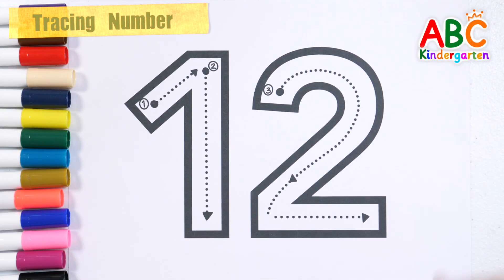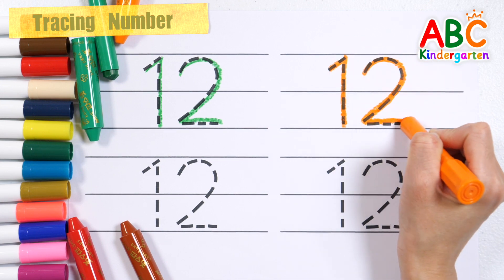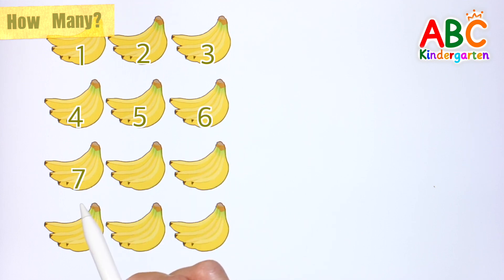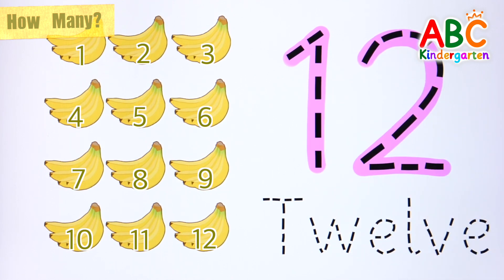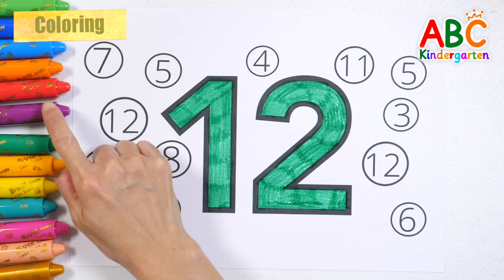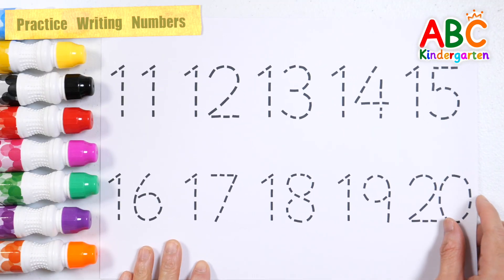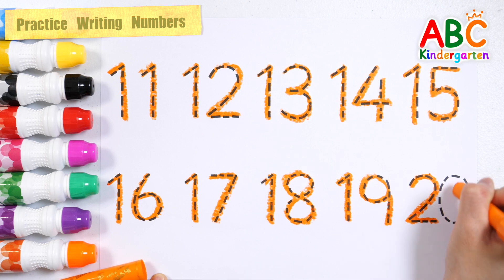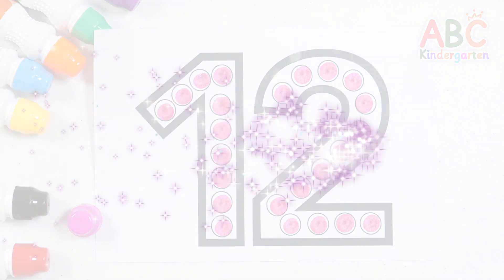How to write the number 12 for kids | Learning by coloring the number 12 with green crayon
Hi guys!
Learn the number 12.
Learn how to write the number 12 with purple crayon.
Learn numbers by repeating them four more times with green, orange, red, and brown crayons.
Count how many bananas there are in total, write and read numbers and letters.
Color the number 12 with a green pen, find the number 12 in the circle, and color it with a purple crayon.
Have fun learning numbers by writing and reading the numbers 11 to 20 with an orange crayon and making the number 12 by adding pink dots.
This is a numbers education video for kids.